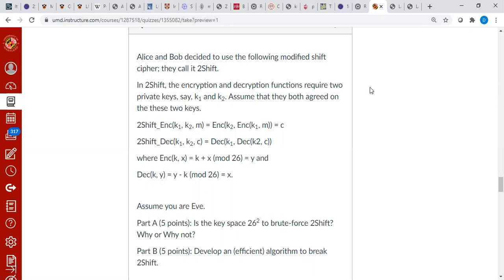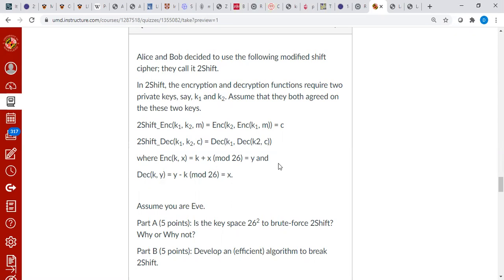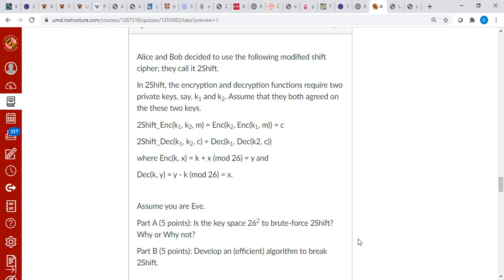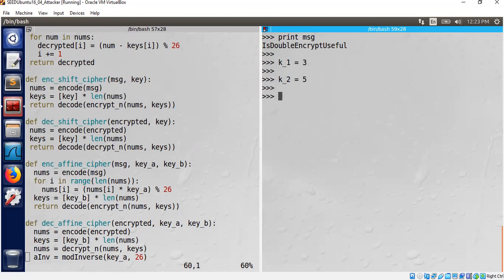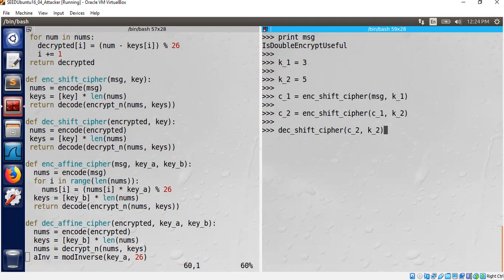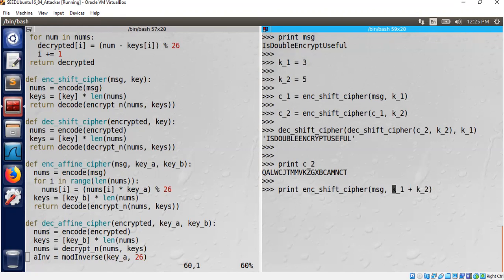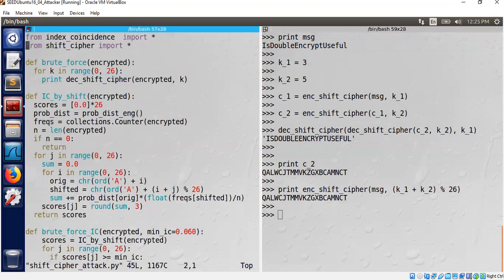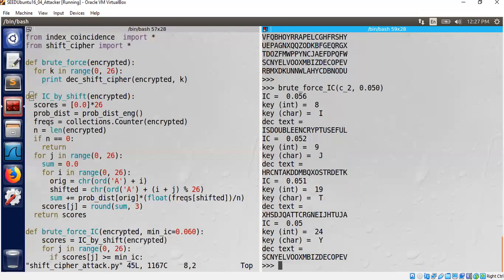Double encryption may not increase security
Using the shift cipher, we discuss the value of double encryption.